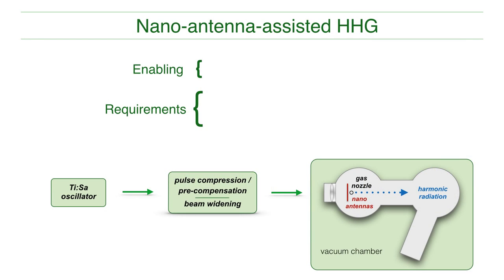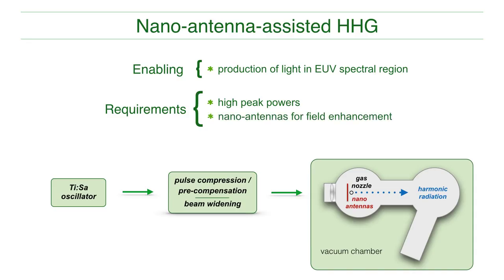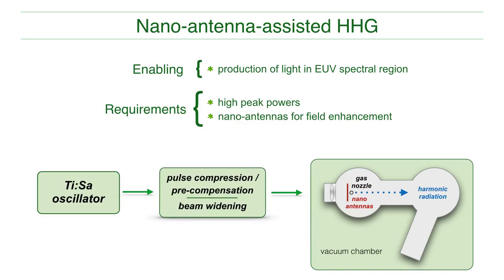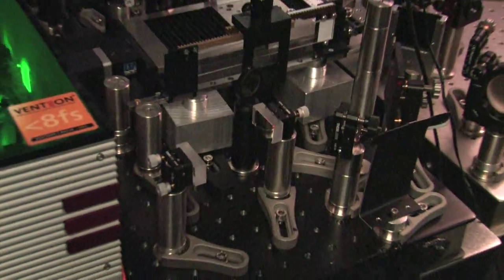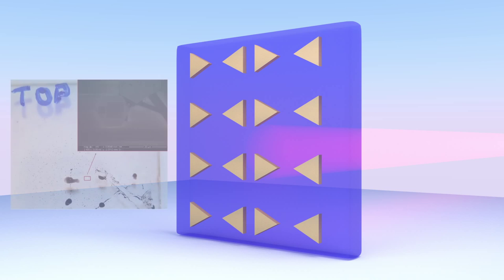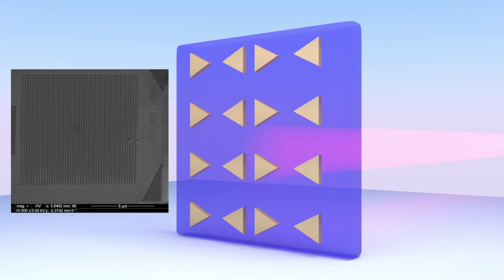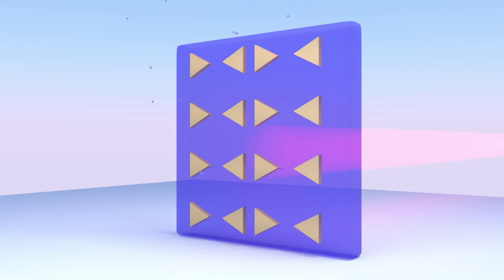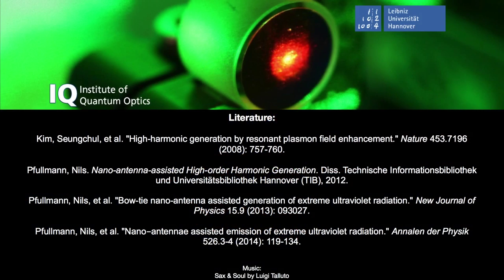Nano Antenna Assisted High Harmonic Generation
Further Reading:

Kim, Seungchul, et al. "High-harmonic generation by resonant plasmon field enhancement." Nature 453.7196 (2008): 757-760.

Pfullmann, Nils, et al. "Bow-tie nano-antenna assisted generation of extreme ultraviolet radiation." New Journal of Physics 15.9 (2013): 093027.

Pfullmann, Nils, et al. "Nano‐antennae assisted emission of extreme ultraviolet radiation." Annalen der Physik 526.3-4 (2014): 119-134.

High-order harmonic generation in xenon with oscillator repetition rates is presented. The necessary intensity is reached via plasmonic field enhancement at nanostructured arrays of bow-tie gold antennae. Extreme ultraviolet radiation is successfully observed.